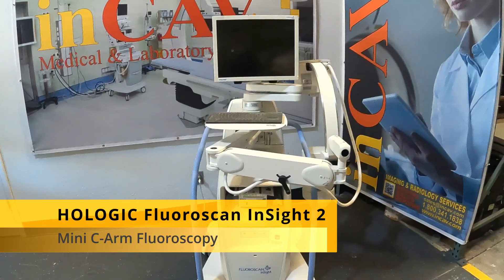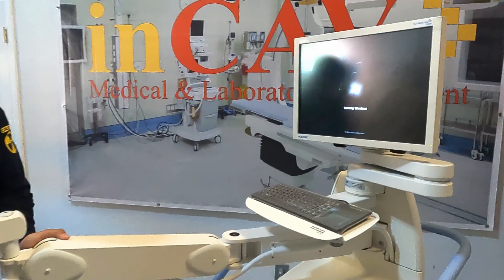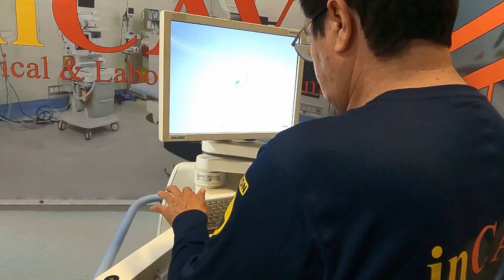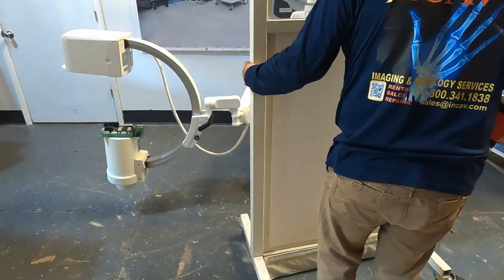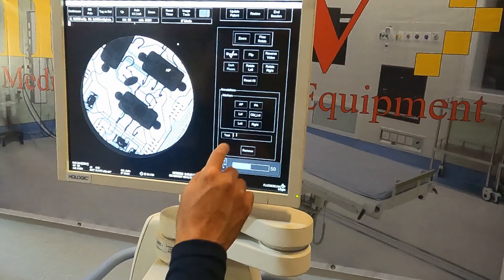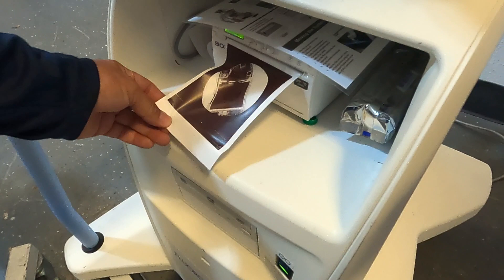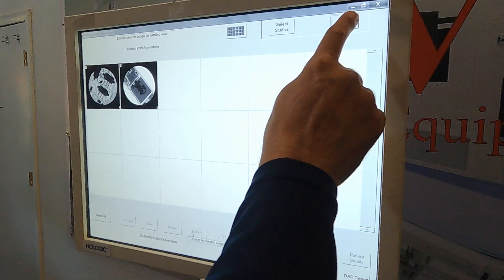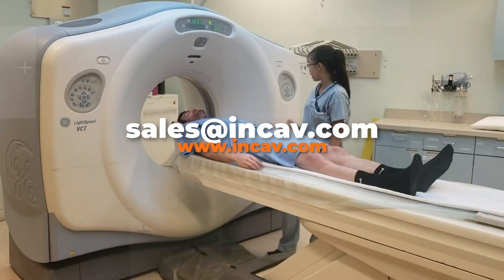Basic Operation and Case study of The Mini C Hologic Fluoroscan Insight II Fluoroscopy Machine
Kassandra Castillo / Carlos Vargas